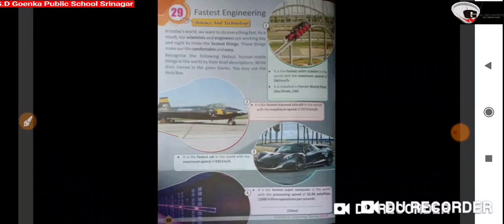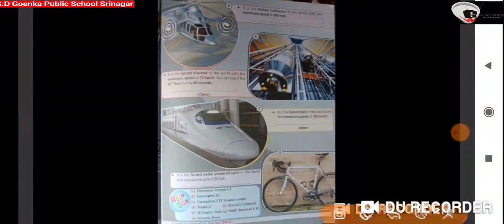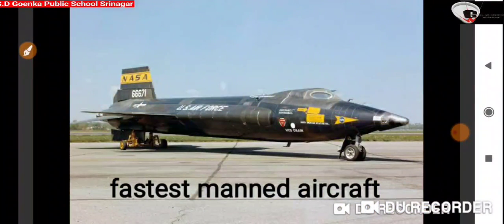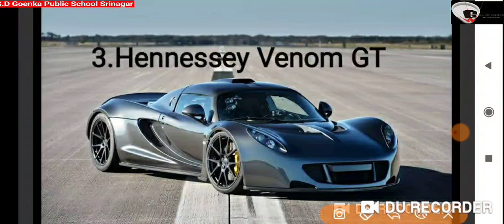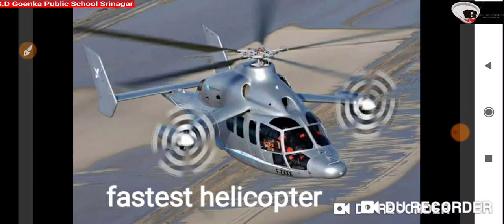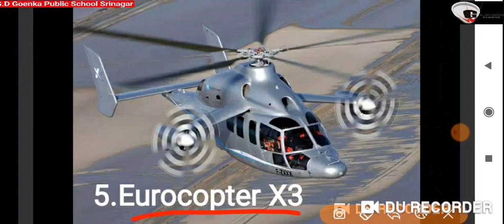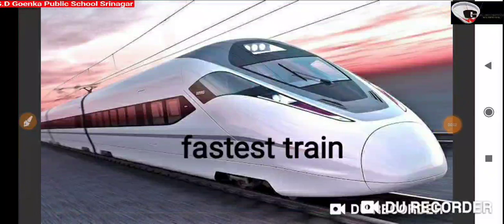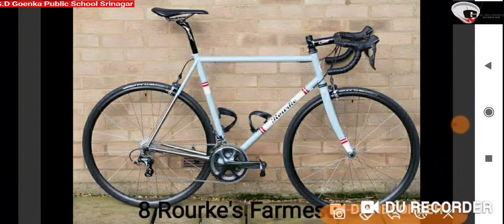Grade 4 G K 02 09 20 Week 6 Fastest Engineering